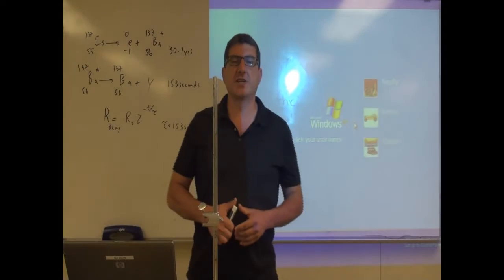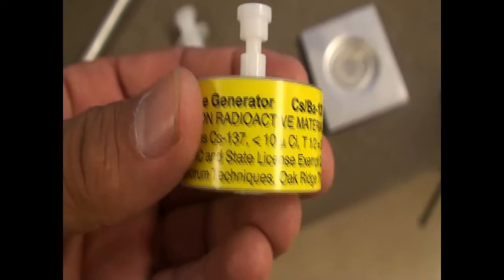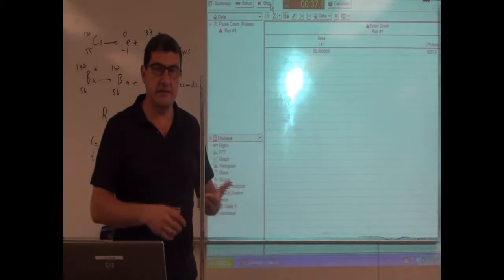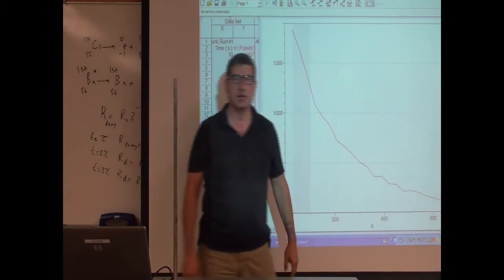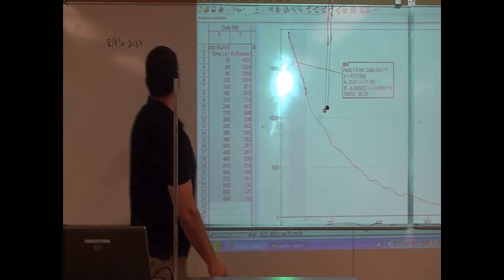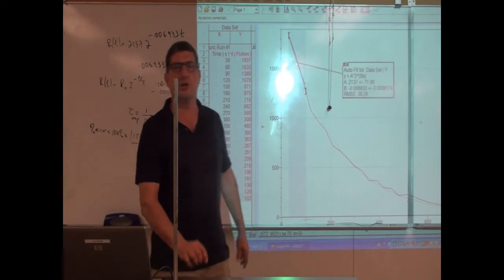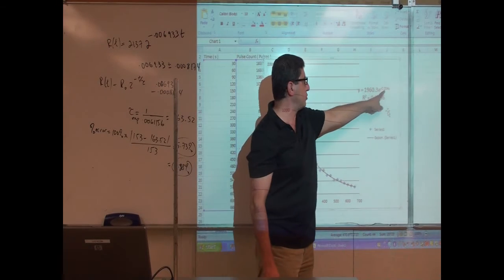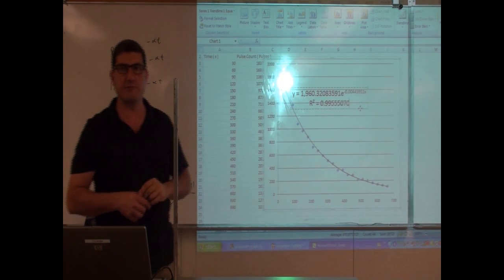Half Life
This video illustrates how to investigate the nature of radioactive decay and how to compute the half-life of an element using two different computer programs and compare their answers.